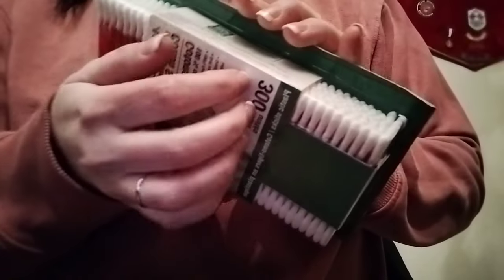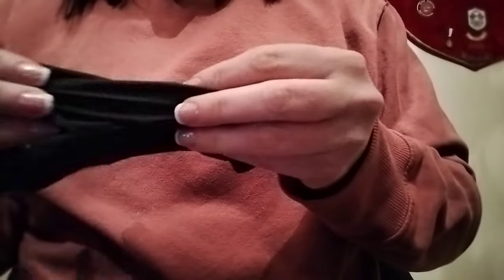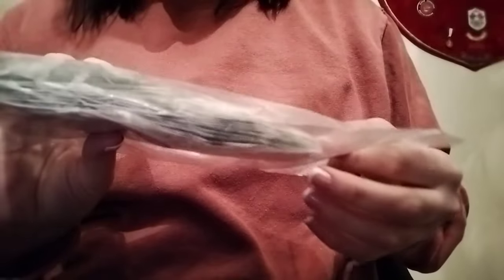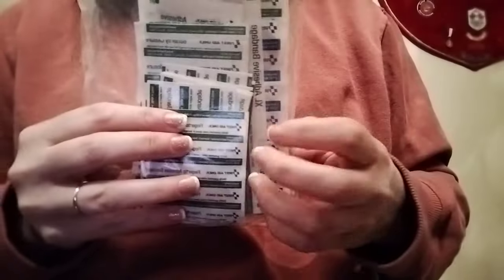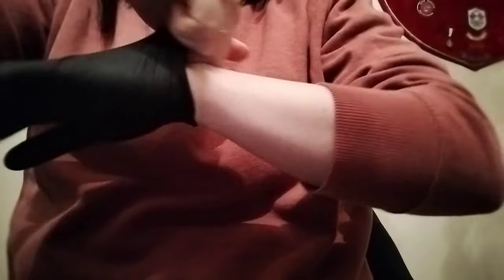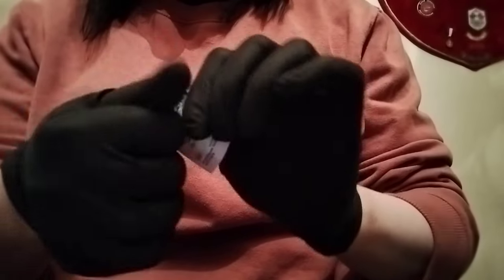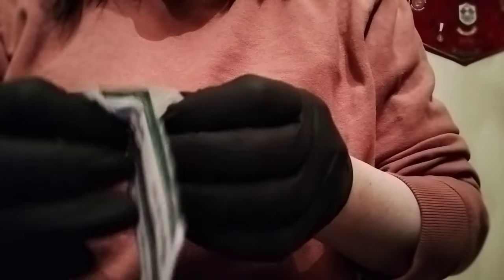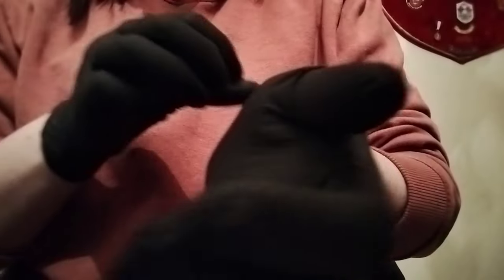ASMR clean and bandage up your wound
Amazon wish list

Earn points with Fetch when you grocery shop
Come save money with me on Fetch! Join w/ code RA2GA for a point bonus.

Ibotta
Hey! I think you'd like this free app I use called Ibotta to get cash back on purchases.